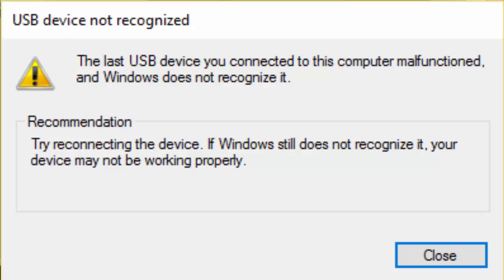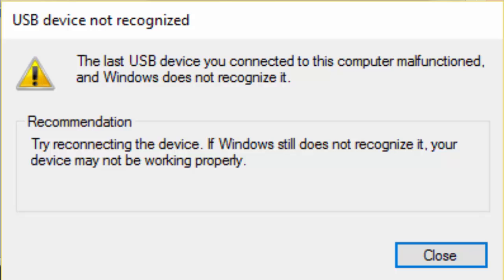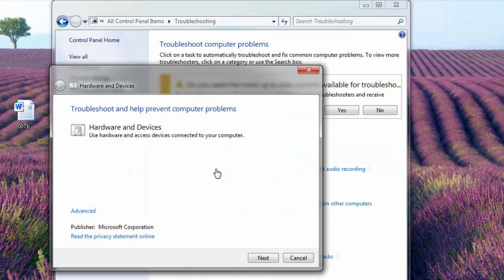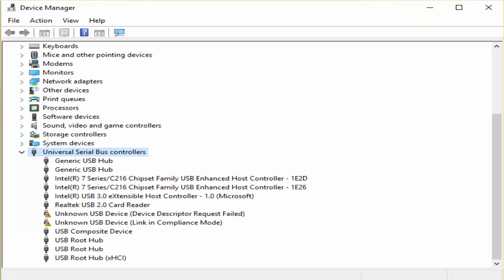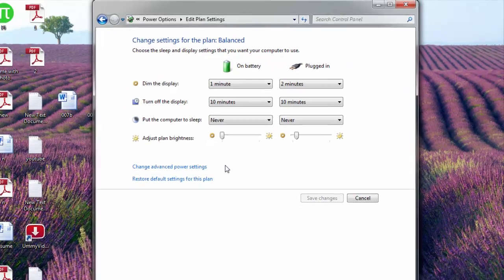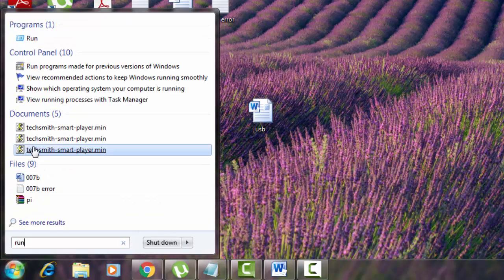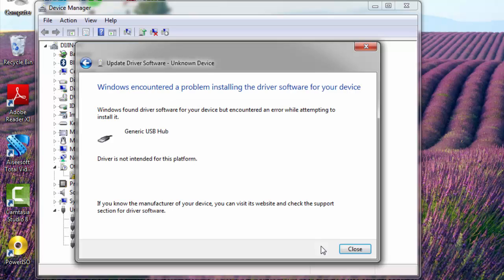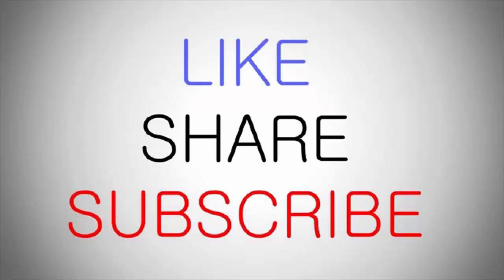Fix USB Device Not Recognized Device Descriptor Request Failed in Windows 10/8.1/8/7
This video shows how to Fix USB Device Not Recognized. Device Descriptor Request Failed in windows 10 or windows 8.1 or windows 8 or windows 7. When you insert any USB Device get the following message “The last USB device you connected to this computer malfunctioned, and windows does not recognize it.” The device manager has Universal Serial Bus Controllers Flag USB Device Not Recognized. Device Descriptor Request Failed
First thing i did was check my USB drivers, but there is not problem with them. After that i checked USB port fearing it might be a hardware problem but again no problem found because other devices are working perfectly like my keyboard, mouse etc. The problem occur only when i insert my hard disk, so i thought there must be an issue with my hard disk but again no problem found as it was working perfectly in another laptop. Now i was seriously worried because after checking everything this must be a “Motherboard” issue
but i was seriously relived when i found out that the problem is with the Fast startup and USB Selective Suspend Settings are enabled. Let’s see how to fix Unknown USB Device problem

Method 1: Use Hardware and Devices troubleshooter

1. Press Windows key + R button to open Run dialogue box.
2. Type ‘Control’ and hit enter to open Control Panel.

3. Inside Control Panel in the search box type ‘troubleshooter‘ and select ‘Troubleshooting.‘

4. After that select ‘Configure a device‘ under ‘Hadware and Sound‘ and follow on screen instruction.

5. If the problem is found, click on ‘Apply this fix.‘
This must fix any error which troubleshooter is capable of but if it didn’t then please continue to the next step.

Method 2: Uninstall Drivers

1. Press windows key + R button to open Run dialouge box.
2. Type ‘devmgmt.msc’ and hit enter to open Device Manager.

3. In device Manager expand Universal Serial Bus controllers.

4. Connect your device which is not being recognized by Windows.
5. You will see an Unknown USB device ( Device Descriptor Request Failed) with yellow sign in Universal Serial Bus controllers.
6. Now right click on it and click Uninstall to remove them.

7. Restart your PC and the drivers will be automatically installed.

Method 3: Disable Fast Startup

1. Press Windows key + R button to open Run dialogue box.
2. Type control and hit enter to open Control Panel.

3. In the search box of Control Panel type Power options.
4. Now select ‘Change what the power buttons do.‘

5. Click on ‘Change settings that are currently unavailable.’
6. Navigate to Shutdown Settings and uncheck ‘Turn on Fast startup.’

7. Next click on Save changes and Reboot.

Method 4: Change the USB Selective Suspend Settings

1. Right click on battery icon and select ‘Power Options.‘

2. Select Change plan settings.

3. Now click Change advanced power settings.

4. Find USB settings and expand it.
5. Again expand USB selective suspend settings and Disable both On battery and Plugged in settings.

6. Click Apply and Reboot.

Method 5: Update Generic USB Hub

1. Press Windows key + R button to open Run dialogue box.
2. Type ‘devmgmt.msc’ to open Device Manager.

3. Find and expand Universal Serial Bus controllers.
4. Right Click on ‘Generic USB Hub‘ and select ‘Update Driver Software.‘

5. Now select ‘Browse my computer for driver software.‘

6. Click on ‘Let me pick from a list of drivers on my computer.‘

7. Select ‘Generic USB Hub‘ and click Next.

8. Wait for the installation to finish and click Close.
9. Do all the above steps for all the ‘Generic USB Hub‘ present.
10. If problem is still not solved then follow the above steps till the end on Universal Serial Bus controllers.

This method must fix your error ‘USB Device Not Recognized. Device Descriptor Request Failed‘

Method 6: Remove Power Supply to Fix USB Device Not Recognized

1. Remove your Power Supply plug from PC.
2. Now Restart your PC.
3. Now connect your USB device to the USB ports. That’s it.
4. After the USB device connected to your PC, then plug in Power Supply to PC.

Method 7: Update BIOS

Sometimes Updating your system BIOS can fix this error. To update your BIOS go to your motherboard manufacturer website and download the latest version of BIOS and install it.